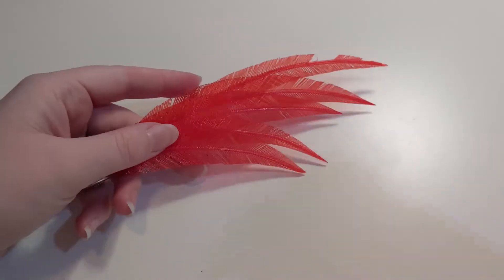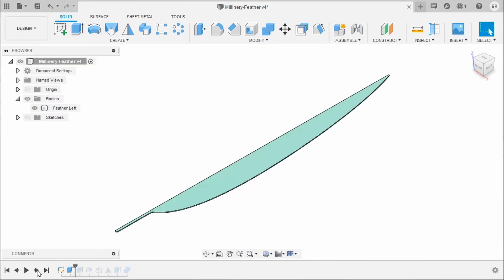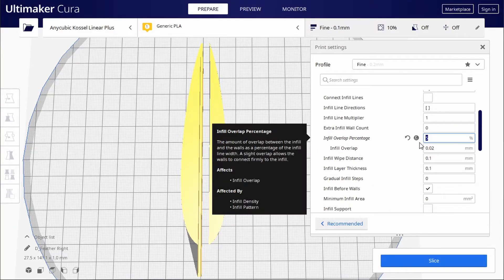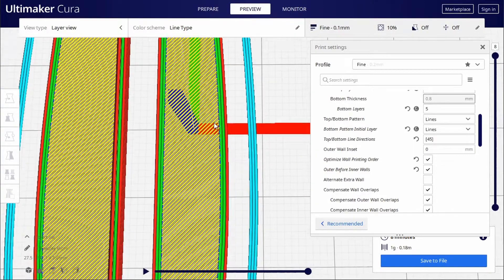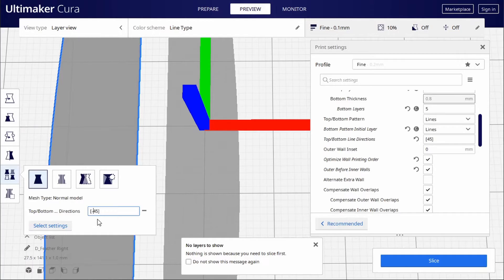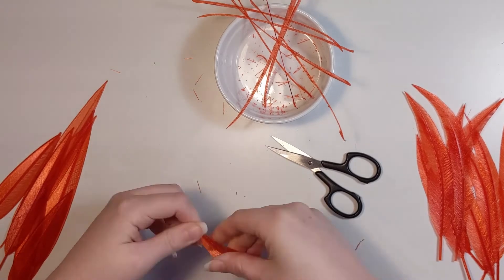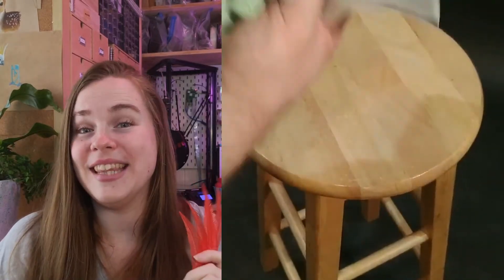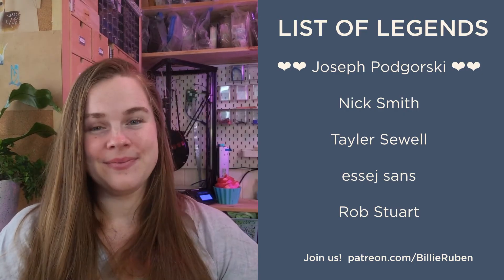How to 3D print realistic feathers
The filament I used here is "Billie Ruben's Cherry Pie"! My own custom colour!

And if you have any questions, or you just want to hang out, you can find me here: